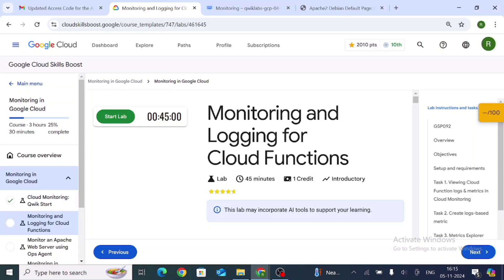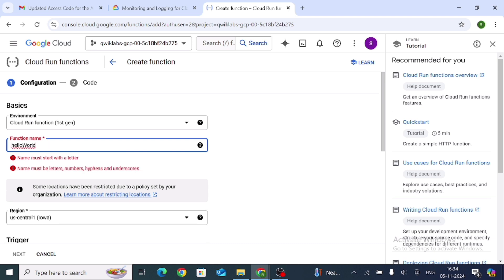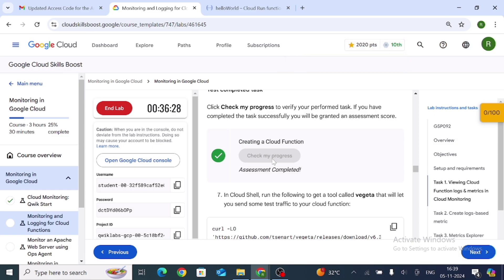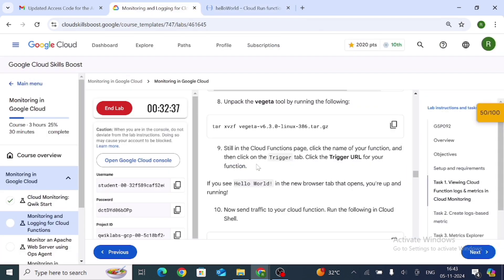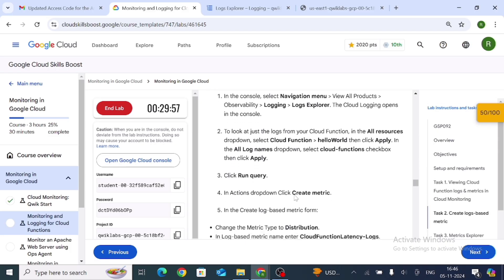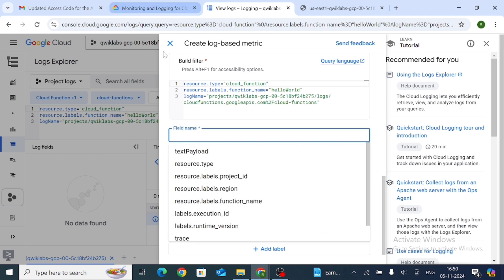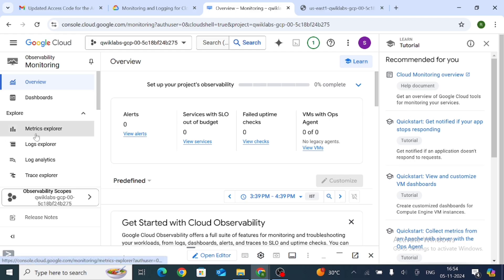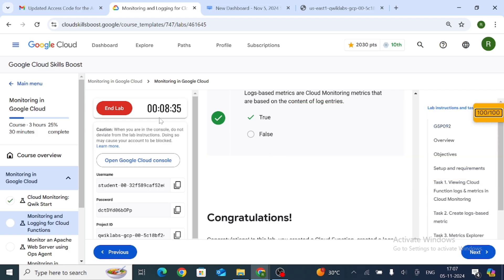Monitoring and Logging for Cloud Functions||Learn Monitoring and Logging for Cloud Functions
Solve the lab of Monitoring and Logging for Cloud Functions||Learn Monitoring and Logging for Cloud Functions